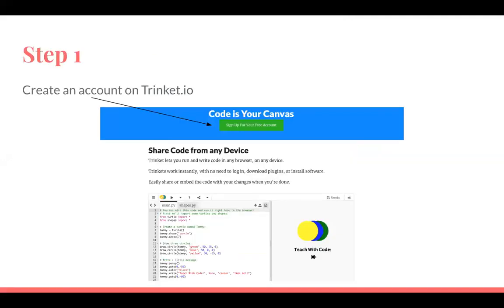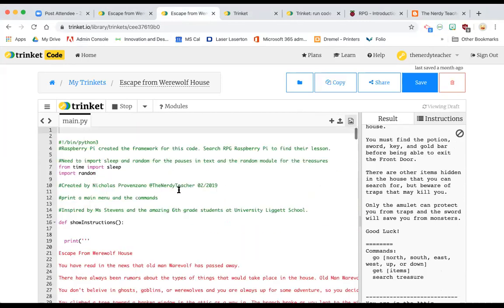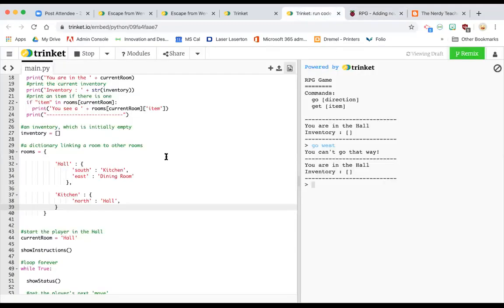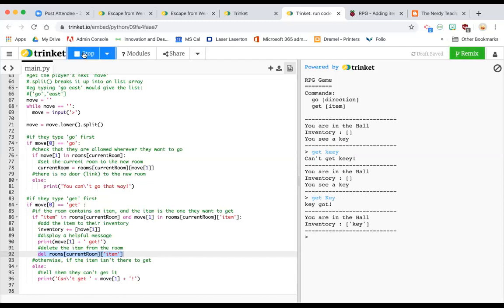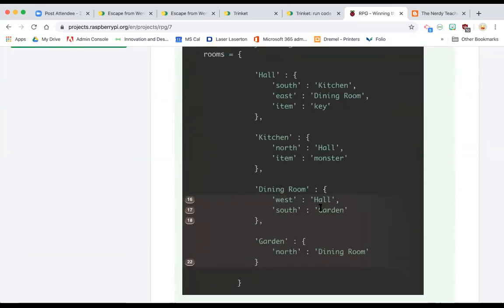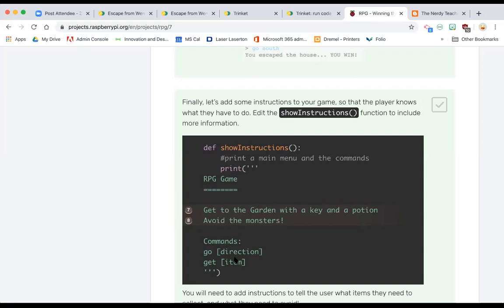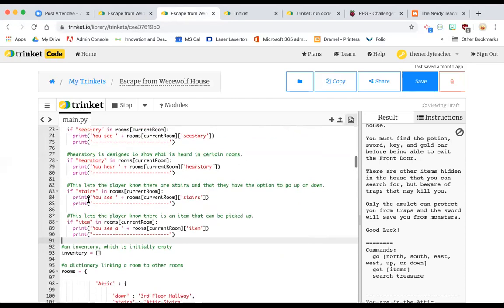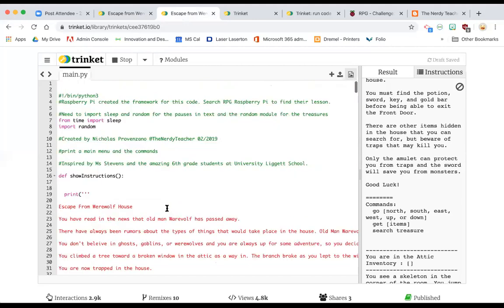Creating Interactive Fiction in the Classroom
This is a webinar that walks teachers through the steps of creating a piece of Interactive Fiction. This is a great project to do with students who are taking class virtually because it gives them time to work on their game and meet with the teacher for feedback. Perfect for grades 6-12.

ELA teachers could use this for creative writing projects and strengthening proofreading skills. Descriptive writing can be explored as well as students describe the various rooms they create in their game.

Here is a link to my game. Feel free to copy and edit as you see fit.

Create an account at Trinket.io